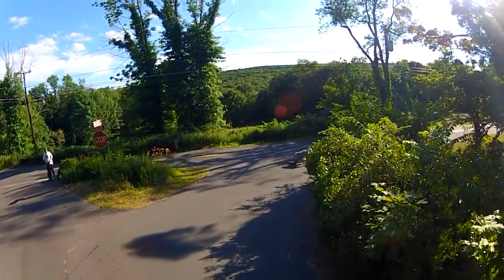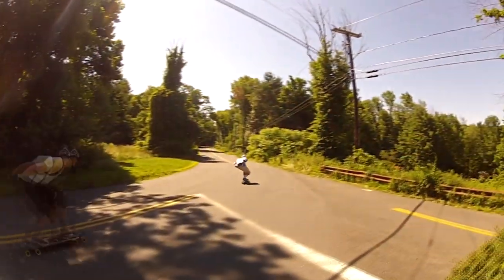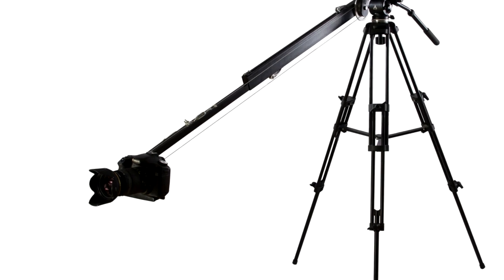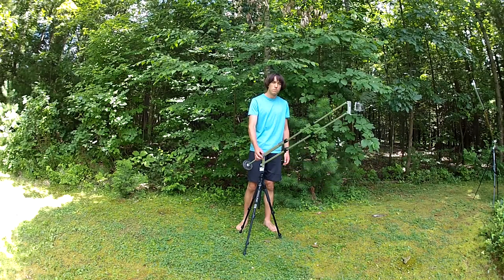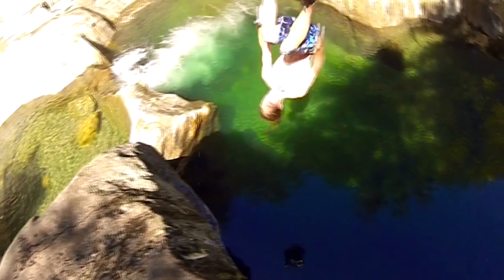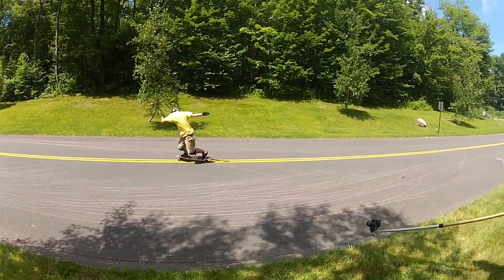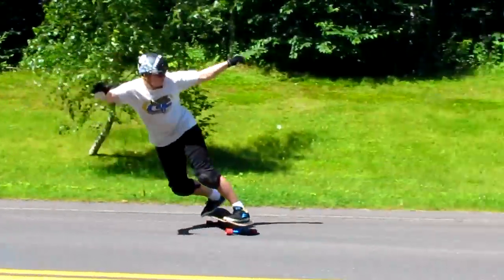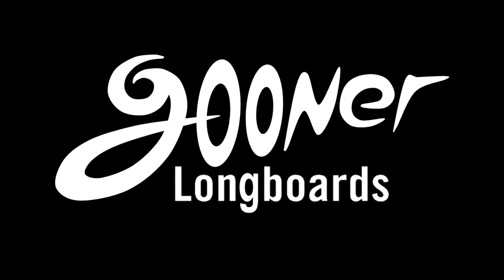Behind The Scenes: Jibs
If you've been watching our videos, you've probably noticed a lot of big, sweeping shots and huge lifts. To get that cinematic look, it takes some big rigs. This is our family of jibs, the big jib, the port a jib, and the mini jib.   All a jib does is keep the camera at the same angle as the rig raises and lowers.
The first installment was the big jib, made from a 16' aluminum hang glider pole. The angle control comes from a pulley and cable system. I got the idea from the cobra crane, )which uses a similar pulley system. The big jib worked great, and delivered beautifully smooth footage, but was simply too difficult to transport. After strapping it to the roof of our car, I would often shoulder it and ride several miles over the course of a day of filming. Cruising down a hill at 30 miles an hour carrying a 16 foot pole is not something I'd recommend.
The answer to the big jib's transport issue was the mini jib. The mini jib is made from a few old tripod legs. It has an adjustable length counterweight to work with different cameras and uses 2 main spars to control angle. It works fine for small shots and remote locations, but its small size requires a careful touch to keep it steady. When we're getting serious, I break out the big guns.
The port a jib is a collapsible 10' jib made from telescopic aluminum table legs. I machined all the parts on the jib, working hard to keep it lightweight and rugged. The jib works by using 2 pulleys and a loop of cable to control the camera. The pulley attached at the base is fixed, and the one on the camera end is free to rotate. The 2 axis head is lockable in either axis for straight lift or pan shots. The base pulley can also be loosened and adjusted on the fly, allowing you to change the angle while filming. Most importantly, the port a jib packs down small enough to take in a backpack, but is still big enough to get impressive shots.